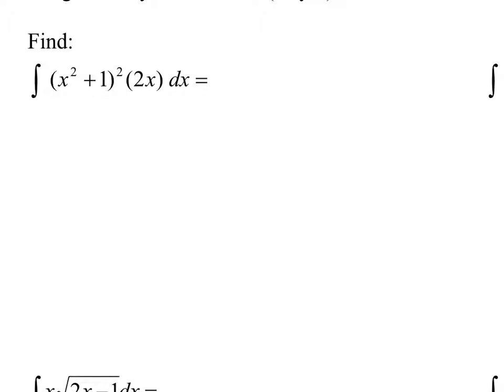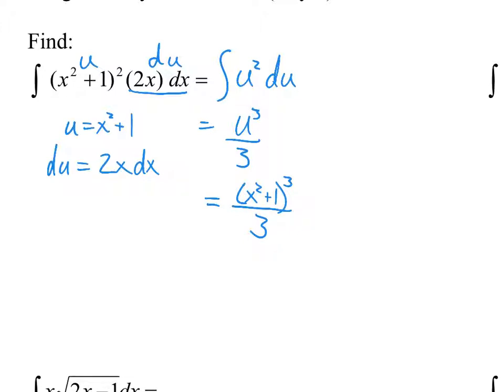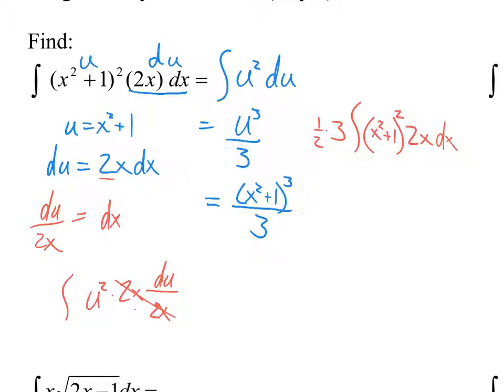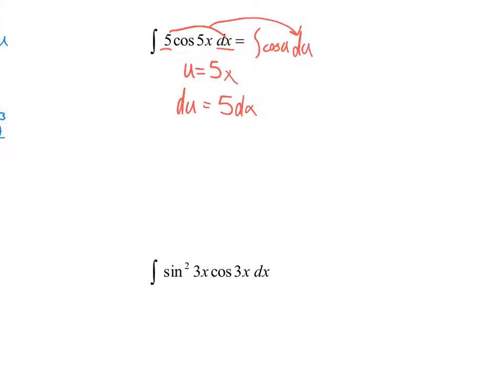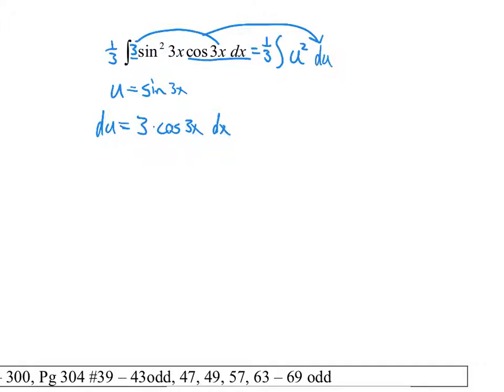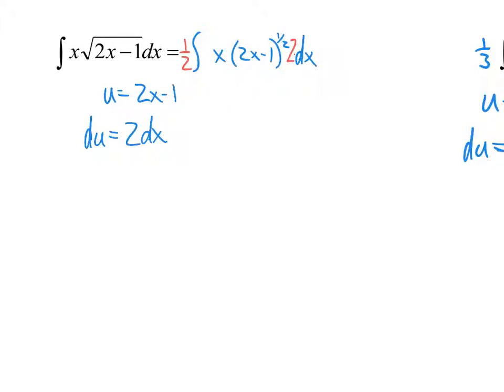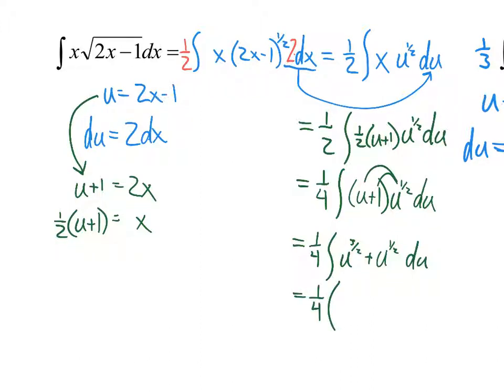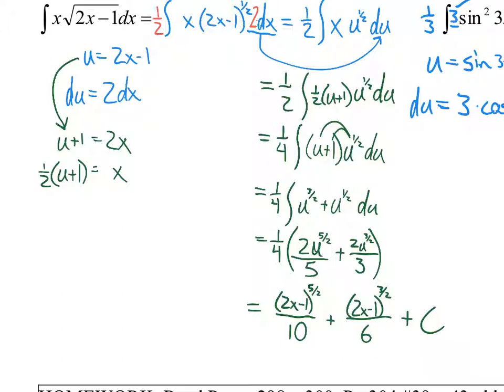AP Calc AB L53 - AB Integration By Substitution Day 2